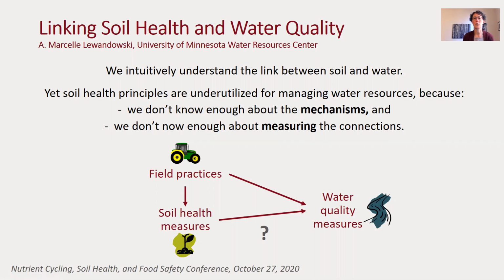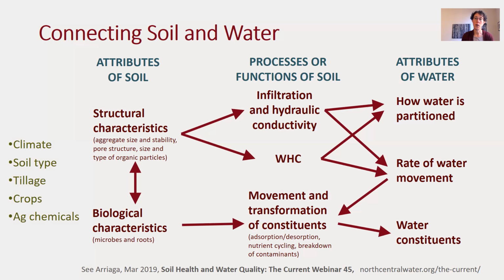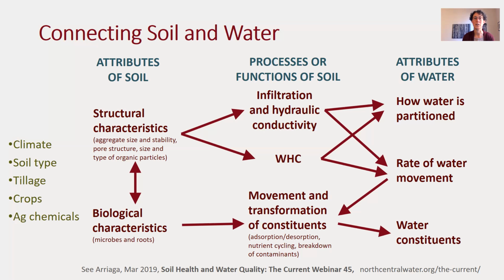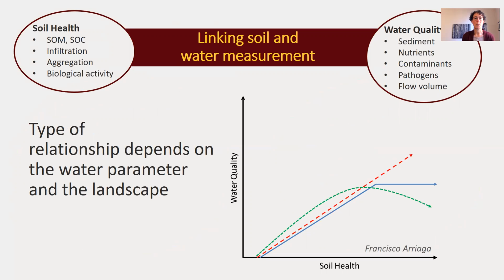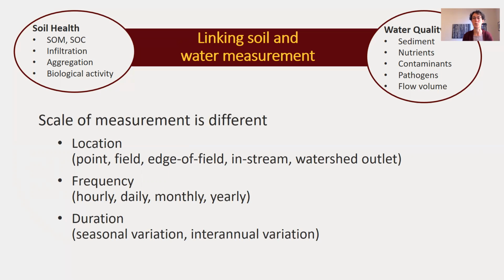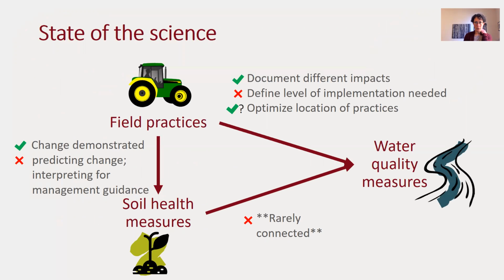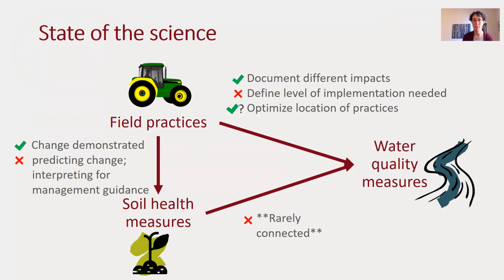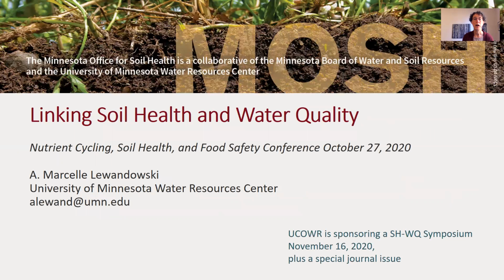2 Lewandowski SoilHealth WaterQuality 2